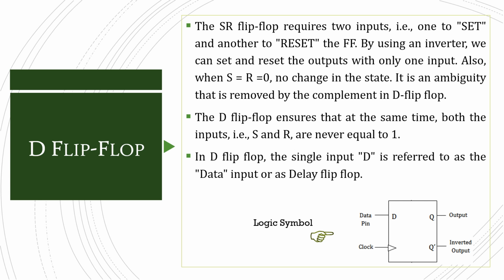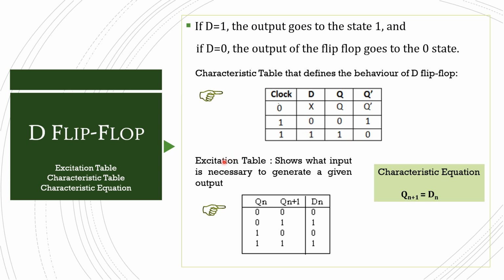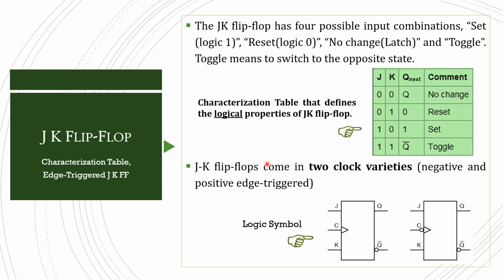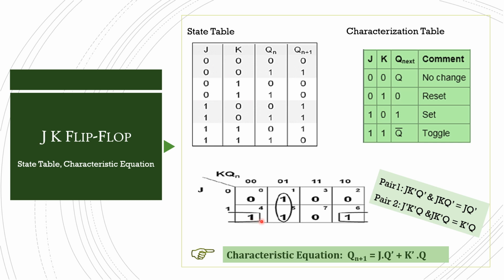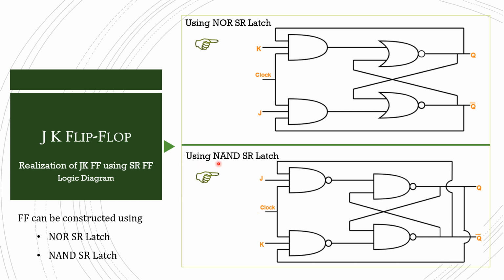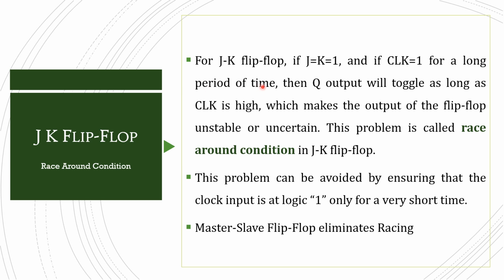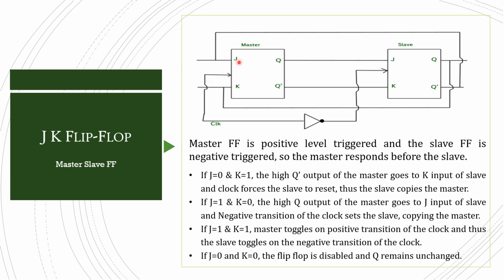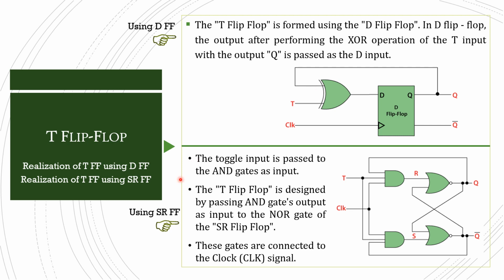JK Flip flops, T flip flops, D flip flops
KTU | MCA | 20MCA103 | D,J K and T FLIP-FLOPS